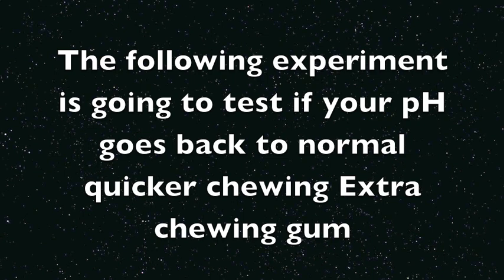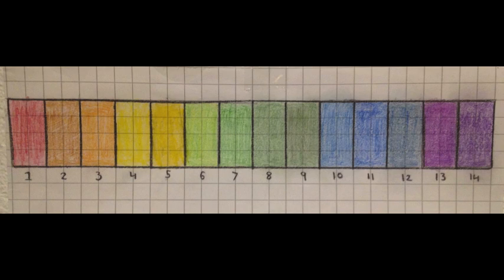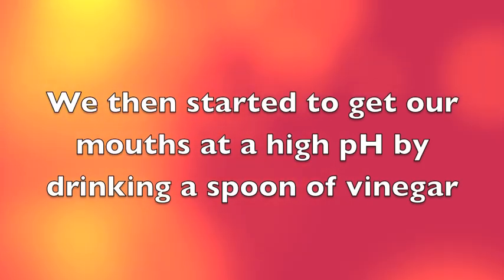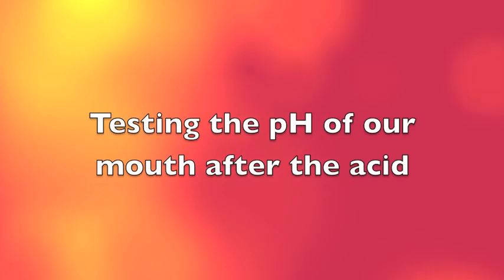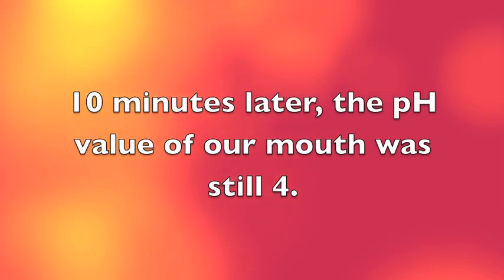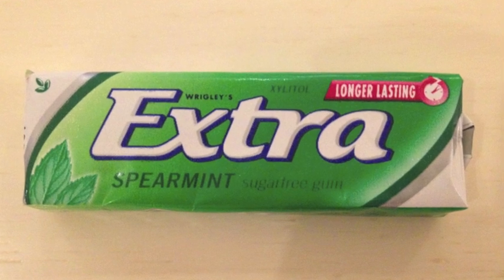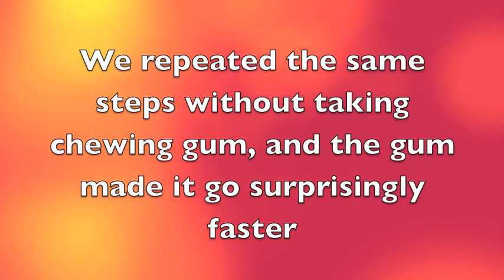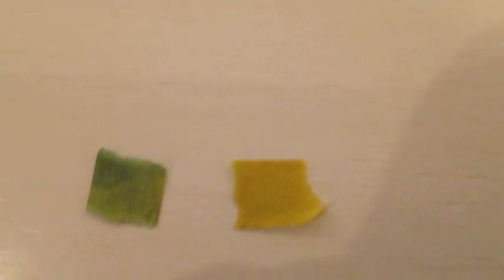Chewing Gum pH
British International School of Stavanger

This film was made by MYP 1 students at the British International School of Stavanger. It investigates the effects of chewing gum on the pH of the saliva in your mouth.